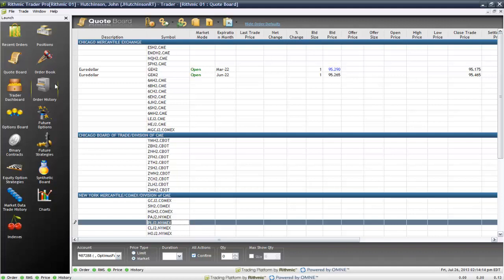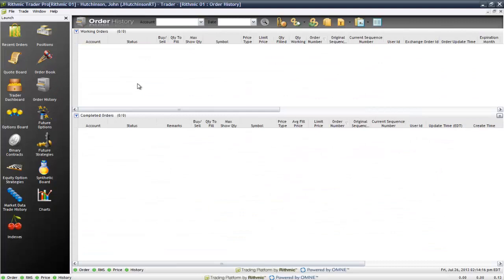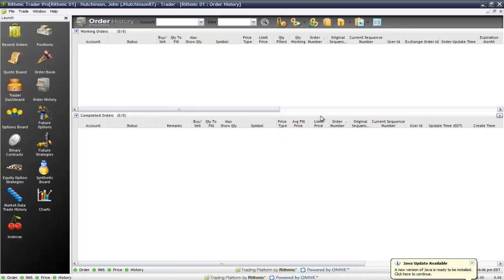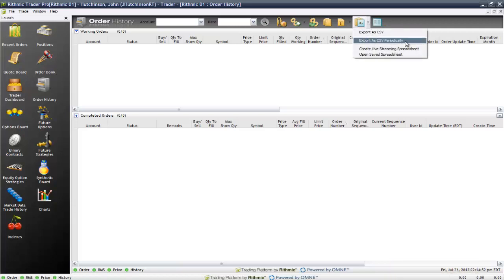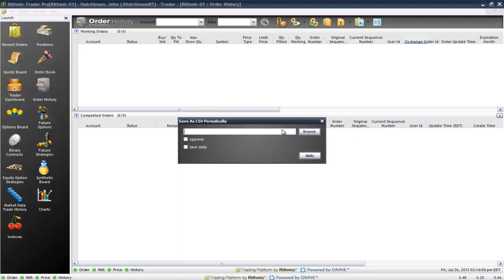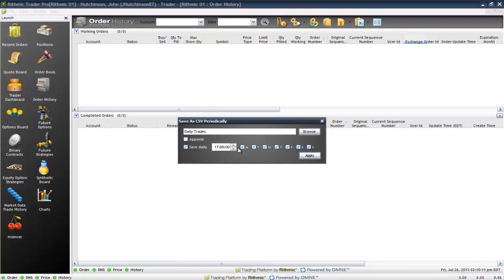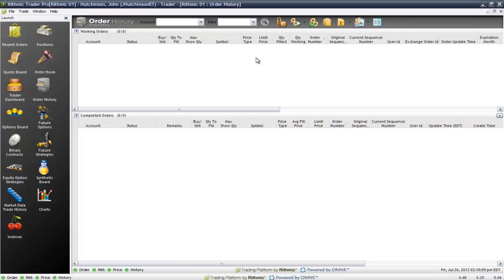R | Trader Pro - How to Have Your Trade History Automatically Exported to Excel | Optimus Futures